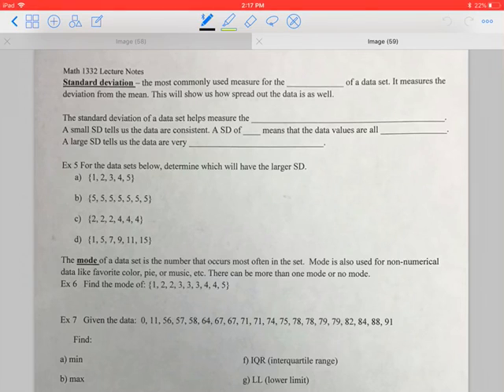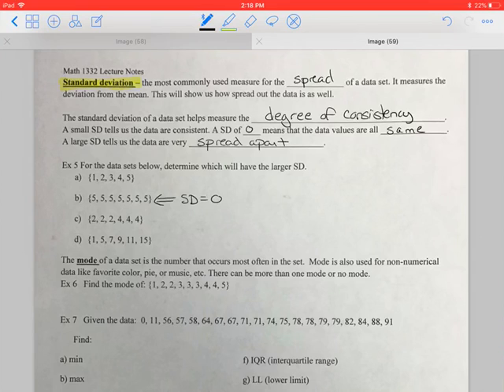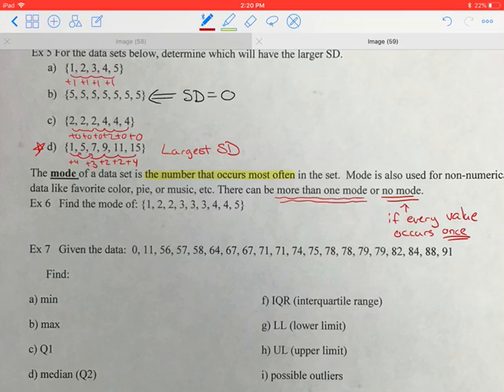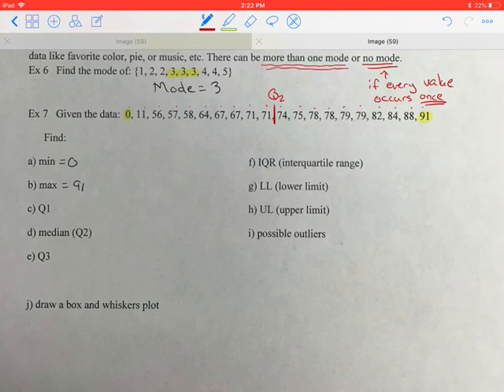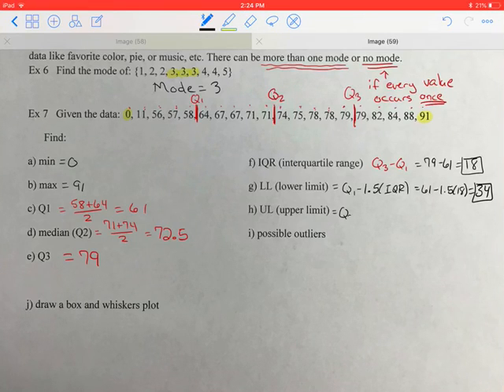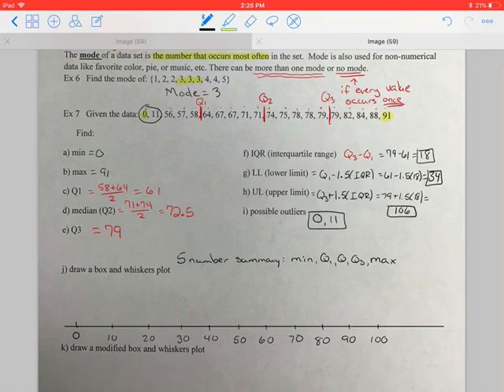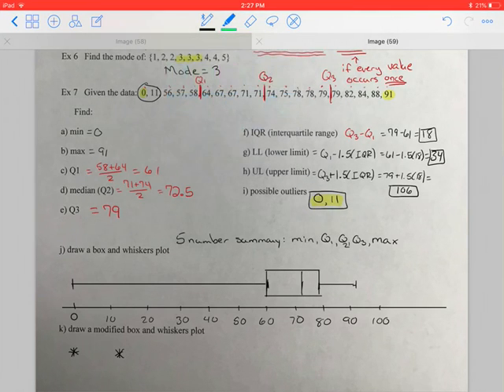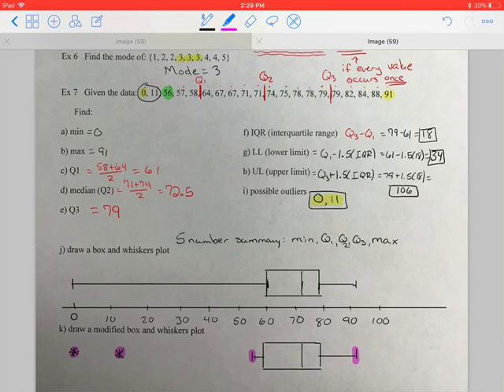15.3 Video 2 - Range and Standard Deviation